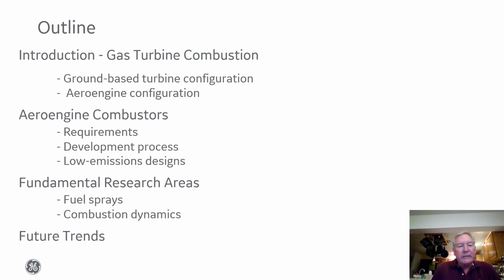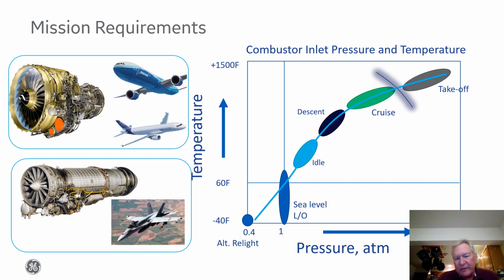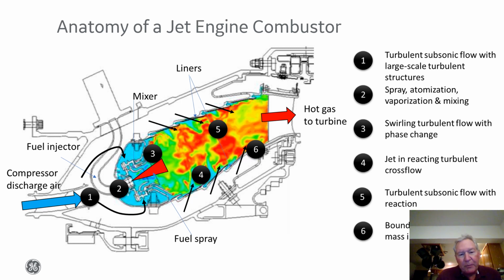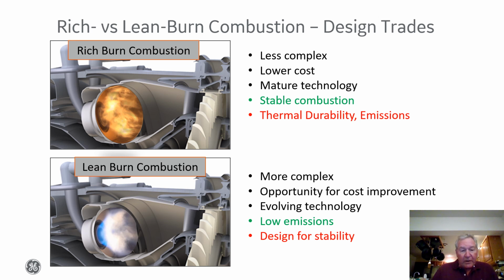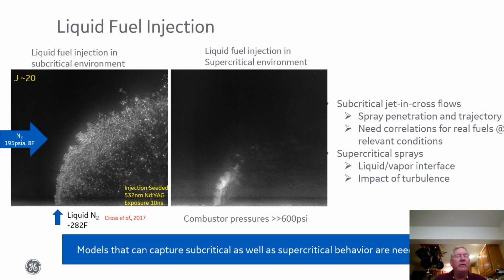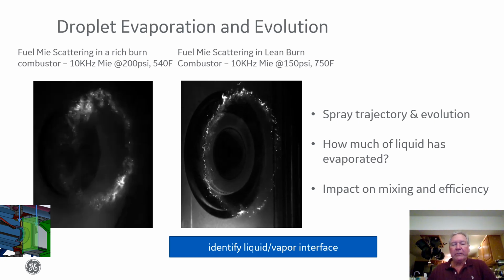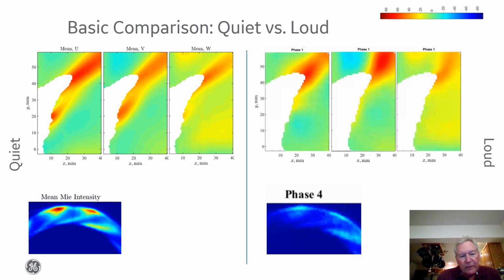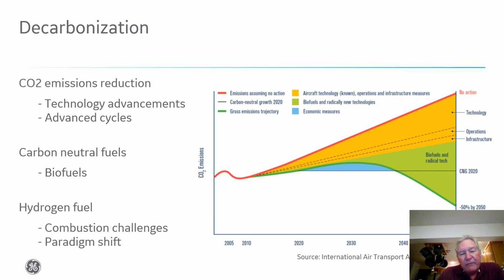Recent Advances and Challenges in Gas Turbine Combustion, Keith McManus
Keith McManus, General Electric, United States, delivered an Industry Presentation at the 38th International Symposium on Combustion, titled Recent Advances and Challenges in Gas Turbine Combustion.